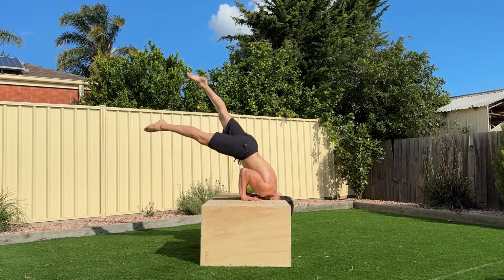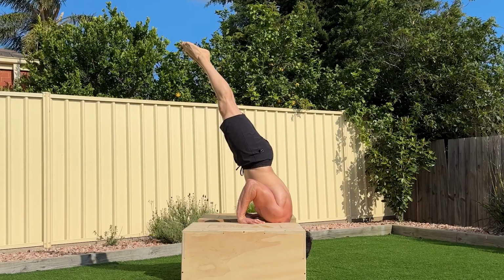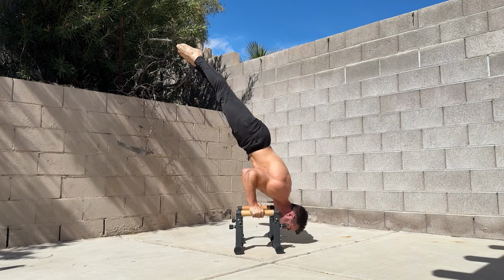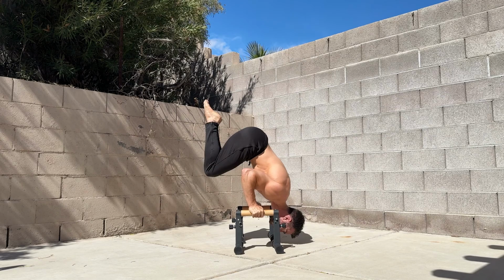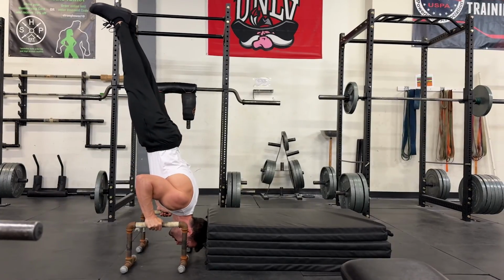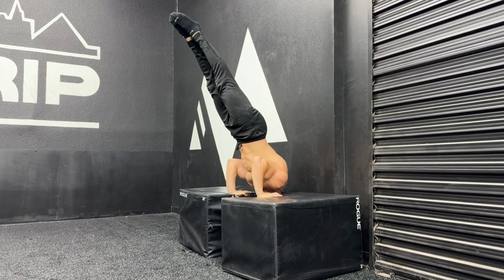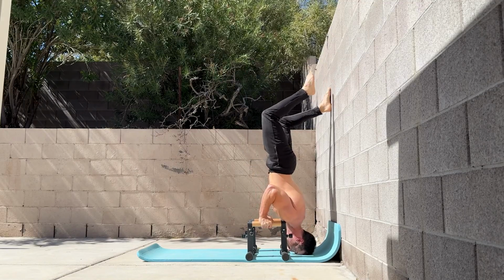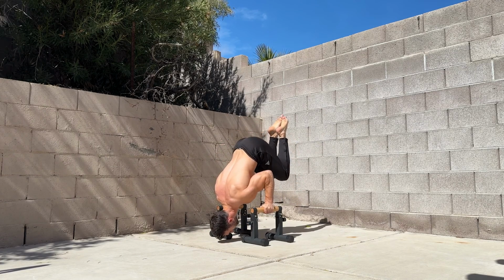Shoulder Stand Tutorial | Master the Shoulder Stand